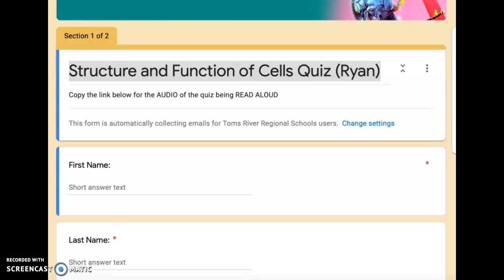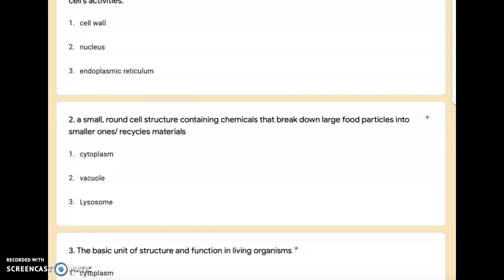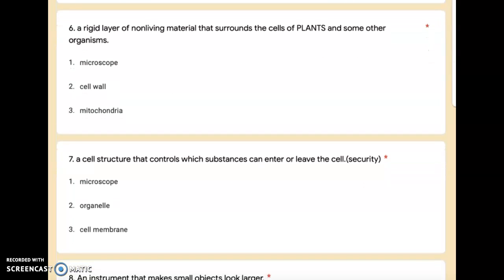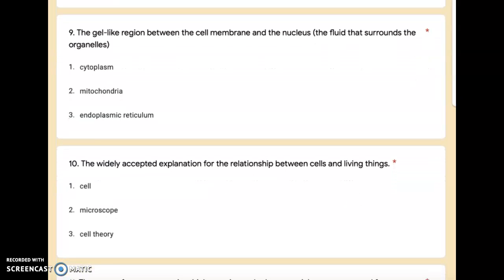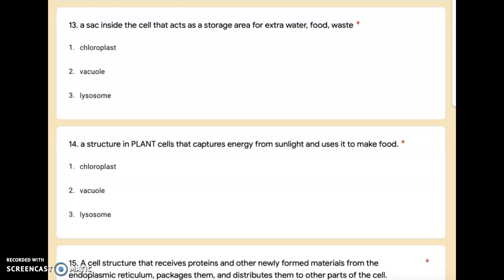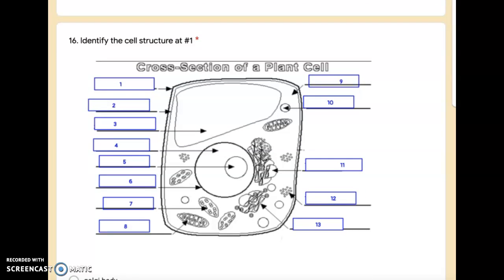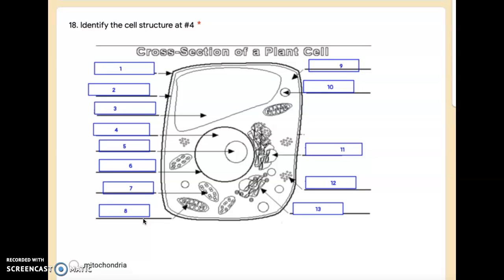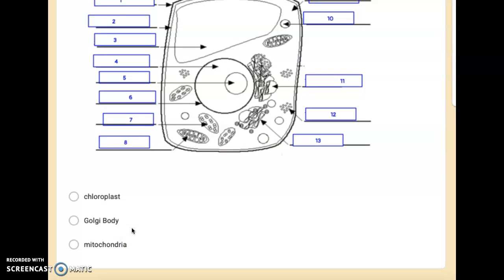Structure and Function of Cells Quiz